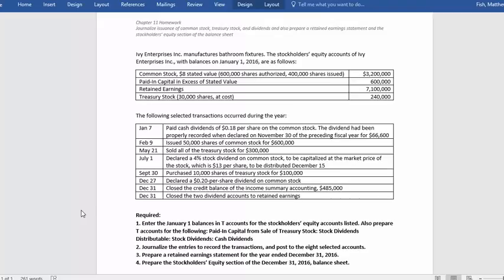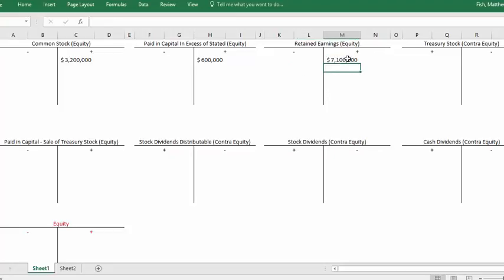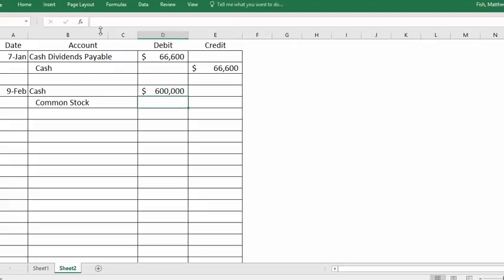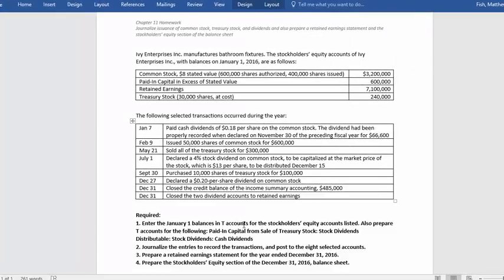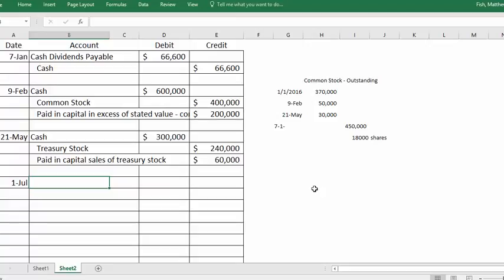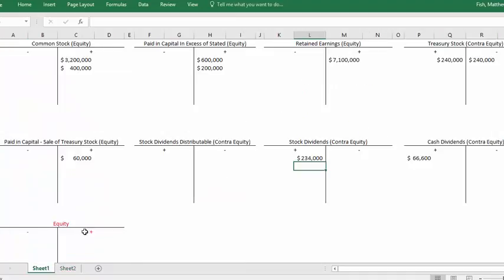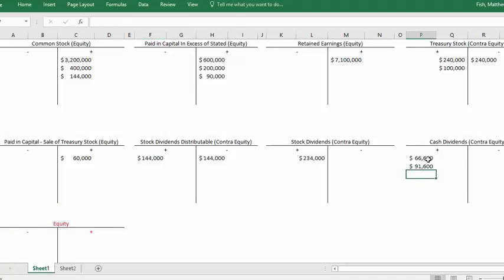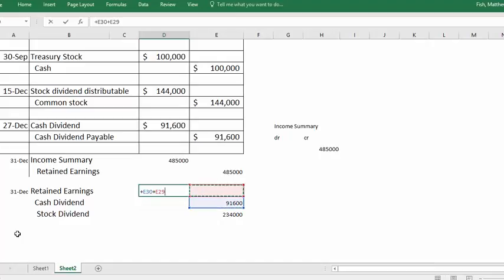Stockholders' Equity Comprehensive Problem Requirement 1 and 2